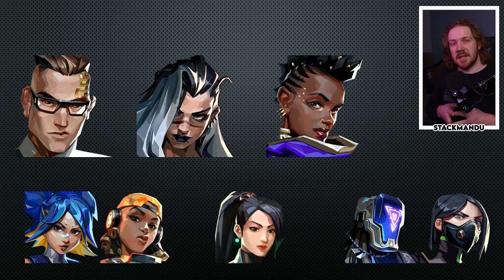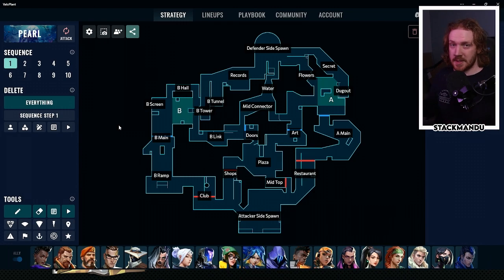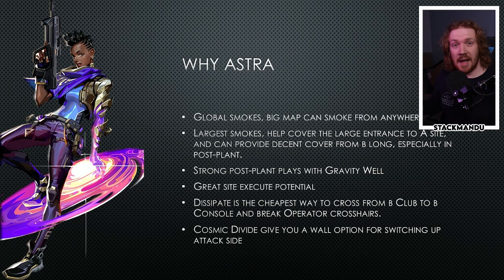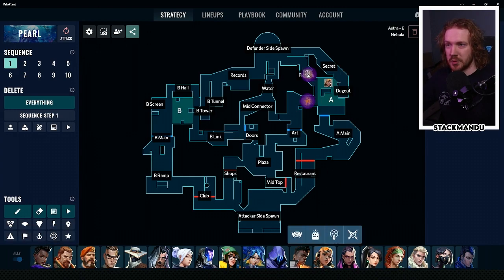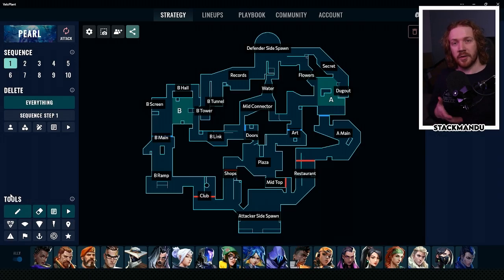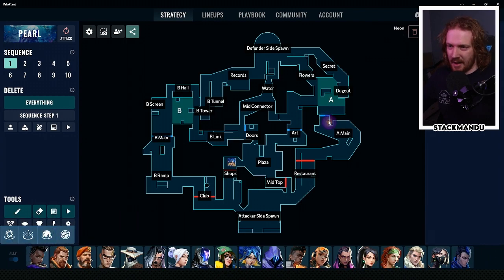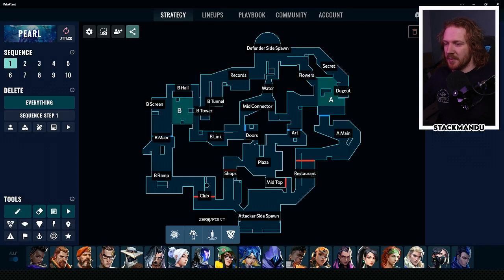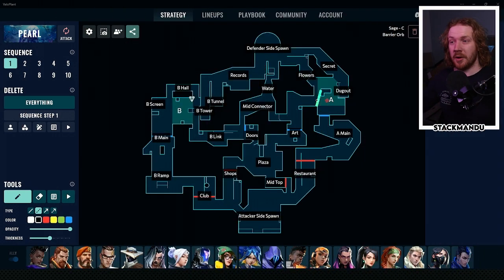What the pro's are playing on Pearl | Champions Meta Report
How to win more games on Pearl in Valorant, by playing these agents and using these simple ideas.

Ask me about free coaching!